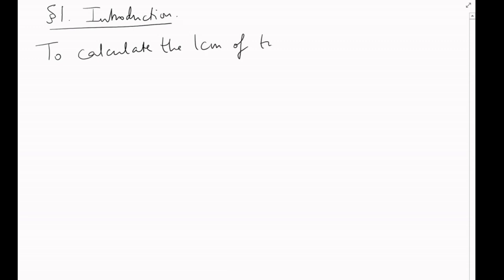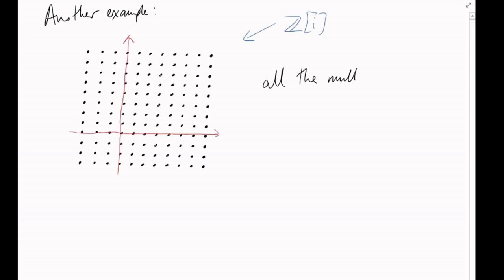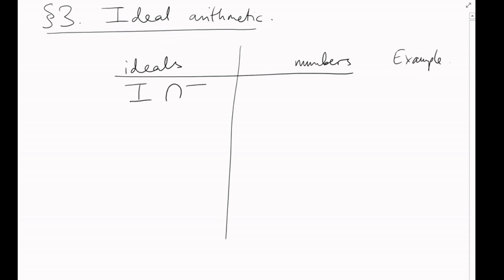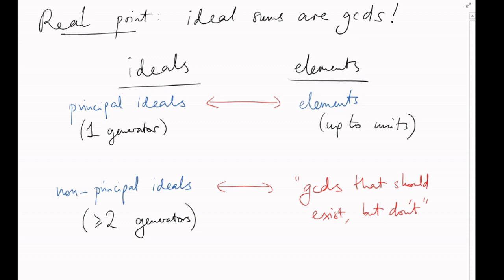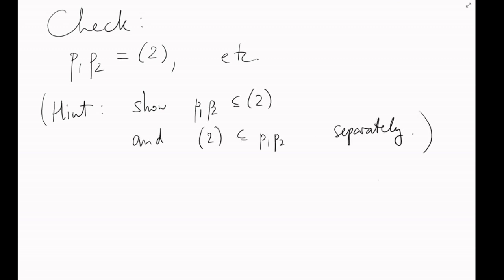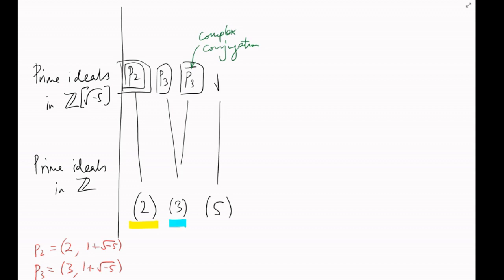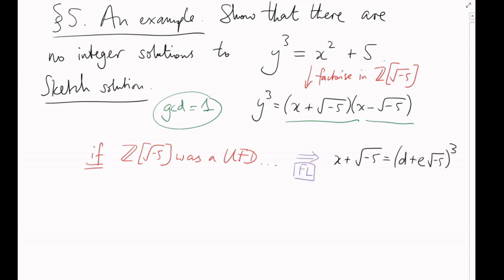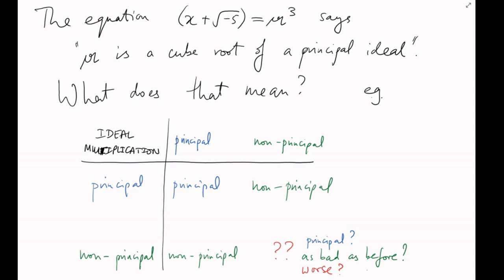[ANT03] Ideal factorisation: recovering uniqueness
Last video, we saw an example of non-unique factorisation. In this video, we see how we might try to fix that, how it might help us, and what questions it raises.